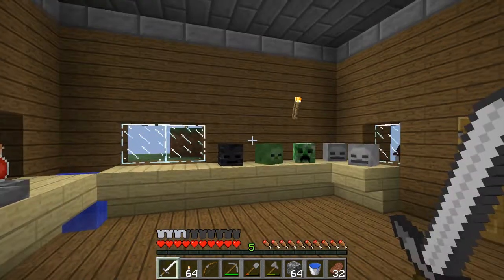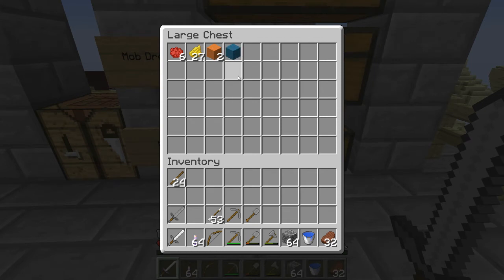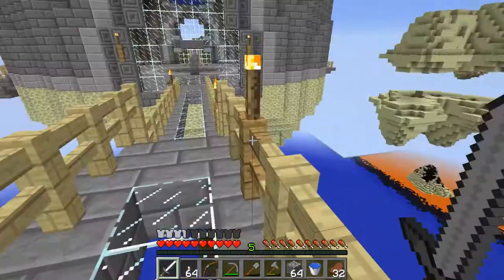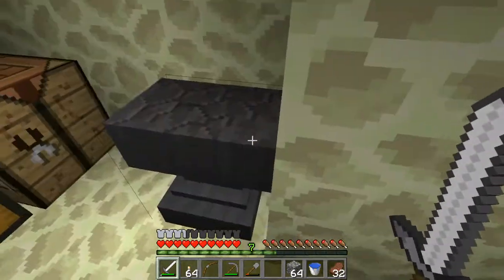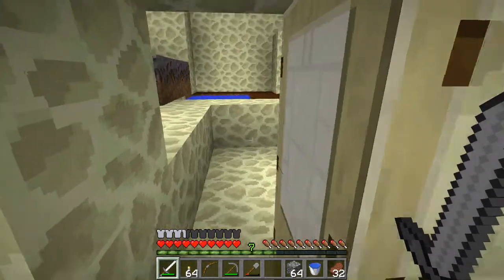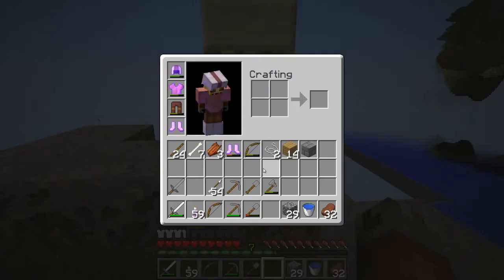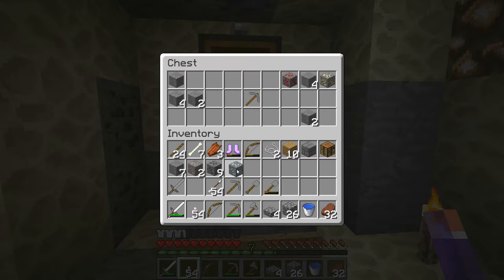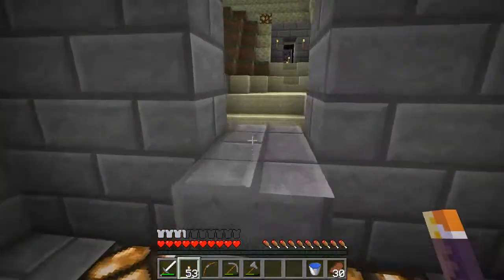bRanN's Mini-CTM Float 15: Iron Block Adventure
A world once not unlike our own. Hit by an unknown global event, the land was ripped from the surface - stuck floating in the sky. Make your way through this foreign land where any misstep could have you falling for a very long distance. It is also rumored that there is a rift opening somewhere close by and through that rift there is an entire ship full of explosive creatures waiting to break through. Stop them from doing so, if you can remain alive long enough...

Intro Music
TheFatRat - Xenogenesis

Beats and Sounds is a channel to promote new and upcoming artists. While also providing good music for you to listen to! Beats and sounds music can be used by any YouTube or Twitch user in their monetized content.